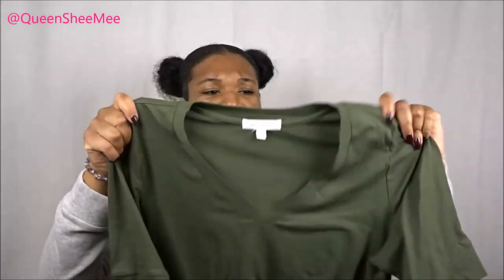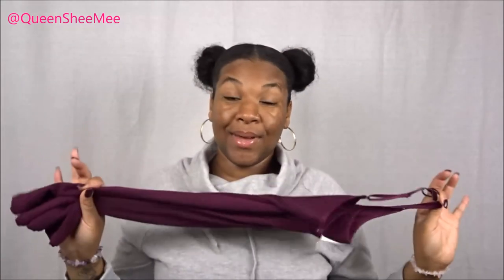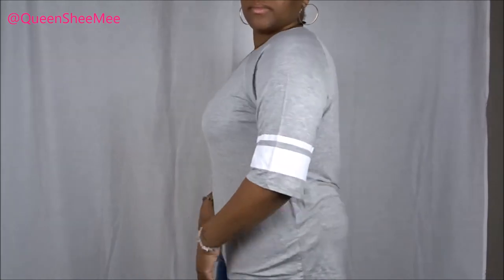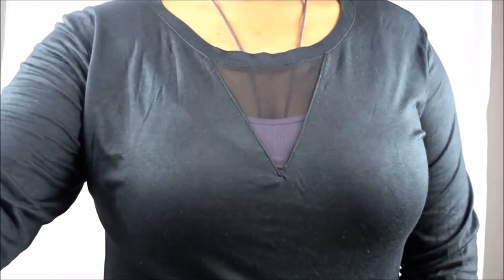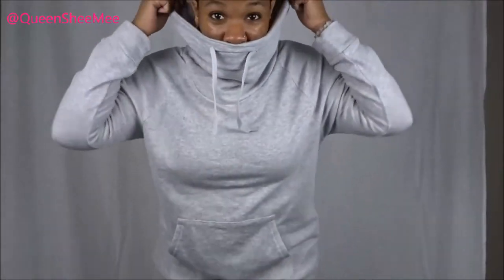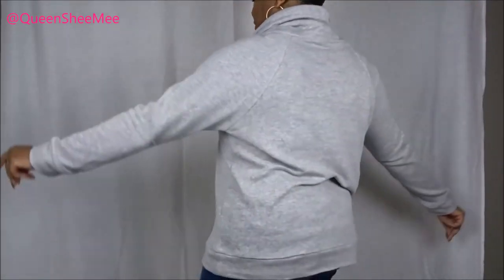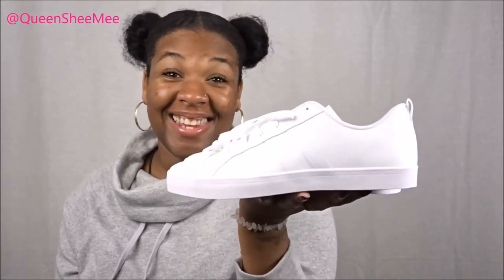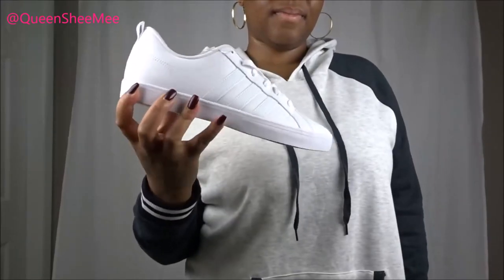Burlington TRY-ON Fall Haul | Plus Size Fashion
Hello and welcome back Queens for another video! I'm excited to be sharing my Burlington Coat Factory Haul. :) A true ClearanceJunkie at heart I got some really cute pieces to add to my wardrobe for the Fall/Winter months.

I will be styling some of these pieces in an upcoming fall fashion lookbook so be on the lookout for that and to make sure your NOTIFICATIONS ARE ON Queens!

Influenster: Queen Esther S.